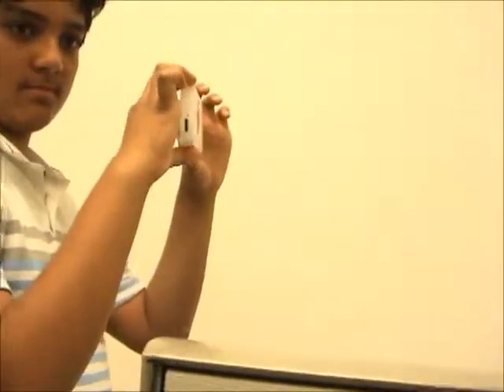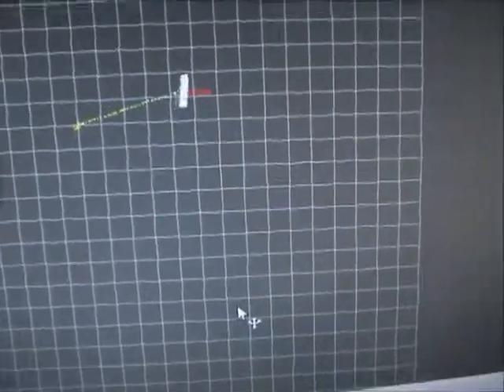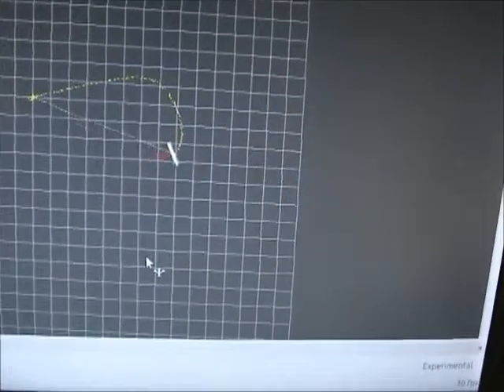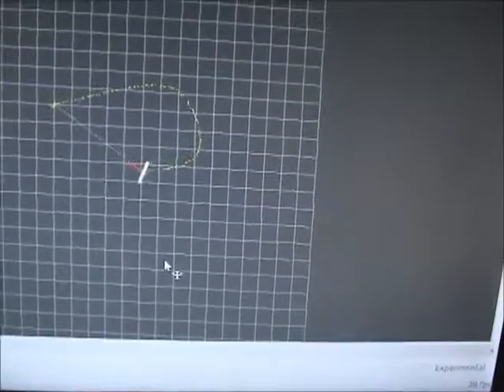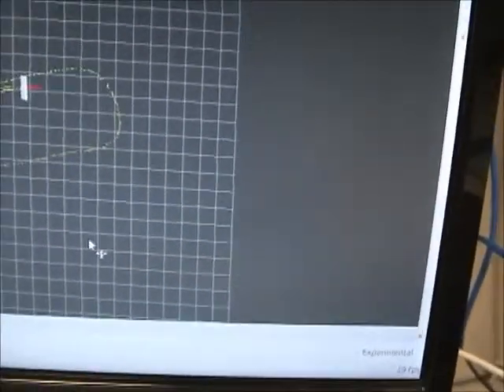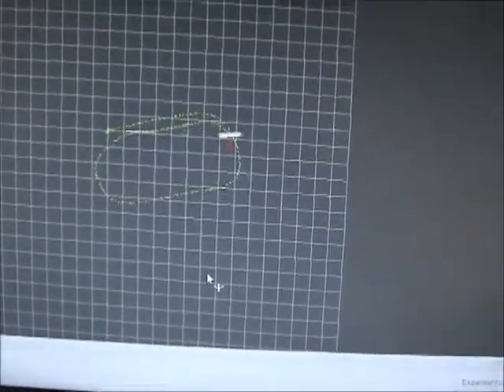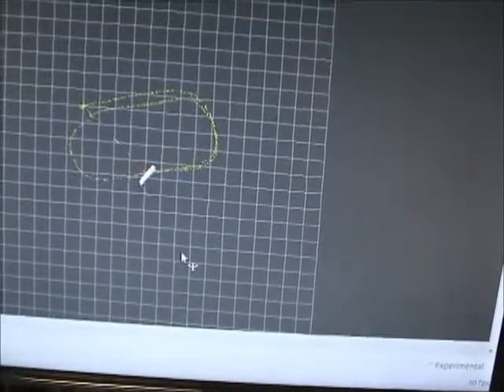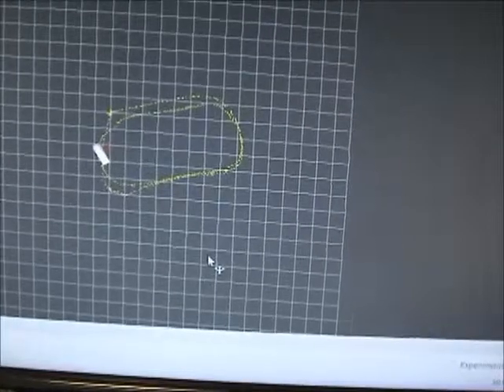Project Tango ROS Node Demo 2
Demonstration of the OLogic VIO ROS Node running on the Project Tango, and visualizing using RViz.  In this demo the phone is doing loop closure while utilizing the sparse mapping capability of the phone.